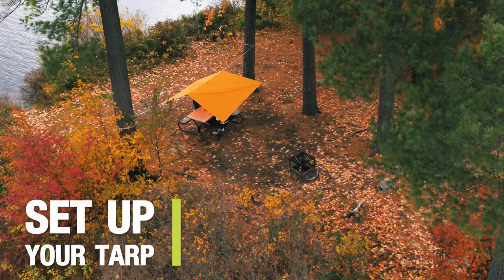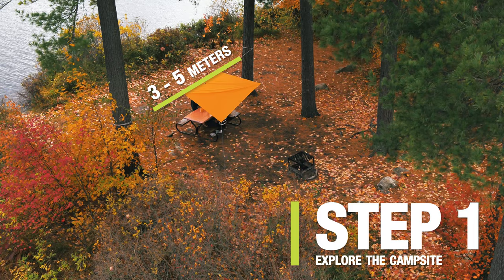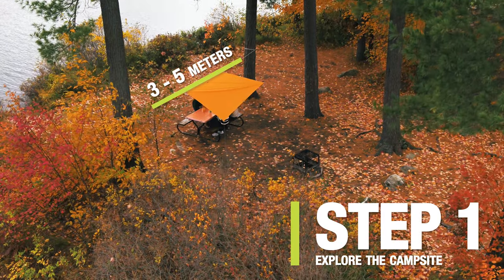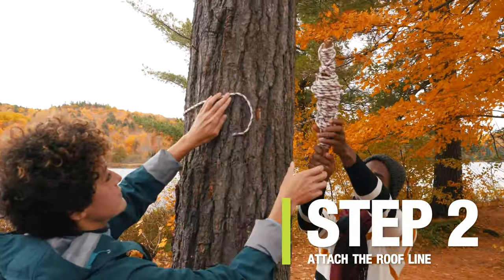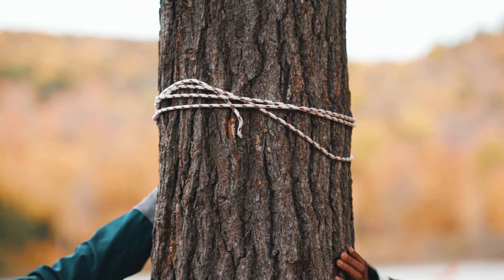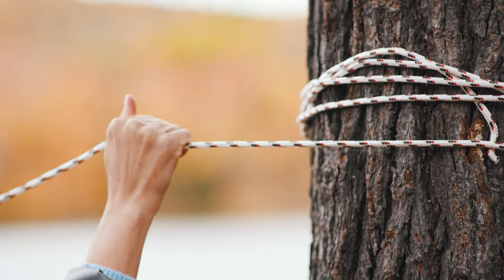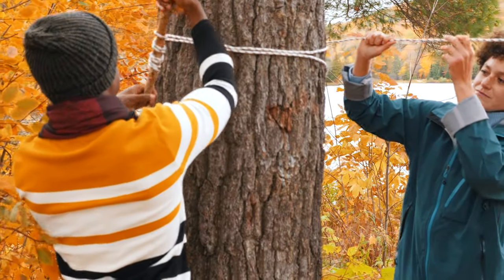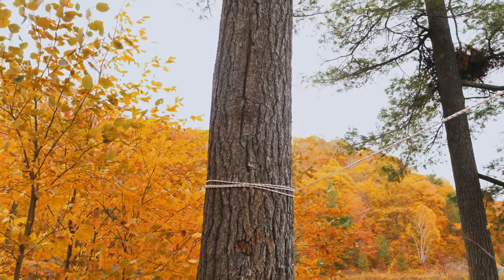How to set up a tarp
Wind, rain or sun? A tarp’s got you covered. Follow these tips to put one up at your campsite.

Parks Canada and MEC have been working together for over 10 years.

The Learn-to Camp program connects first-time campers with the Canadian camping experience. Participants learn all kinds of outdoor skills, like how to set up a tent, use a camp stove, and safely light a campfire. The goal is to foster an appreciation for nature and set families up for a lifetime of camping memories.

Last summer, Learn-to Camp reached more than 110,000 people through overnight events and outreach activities.